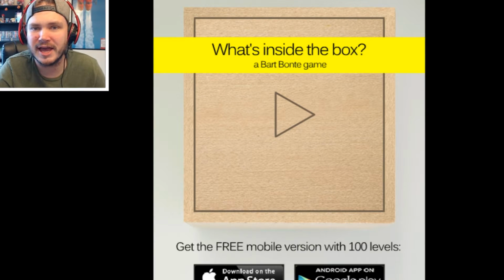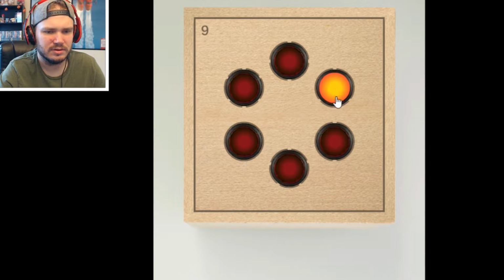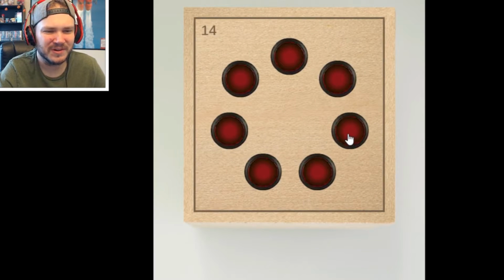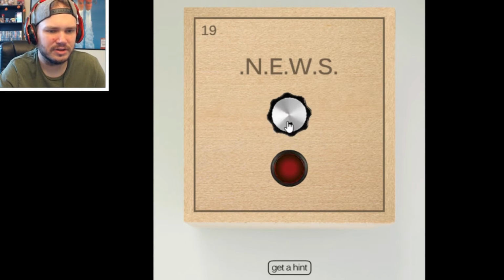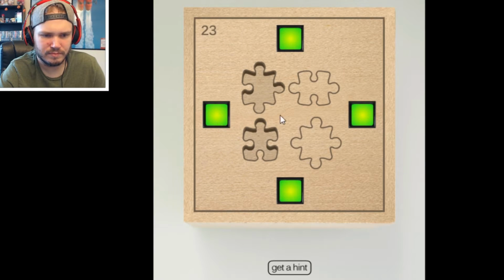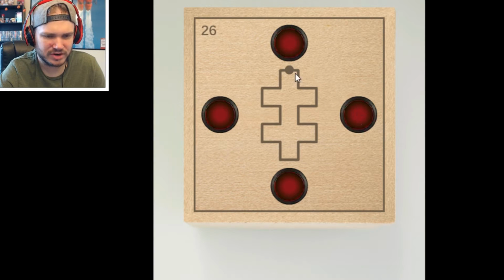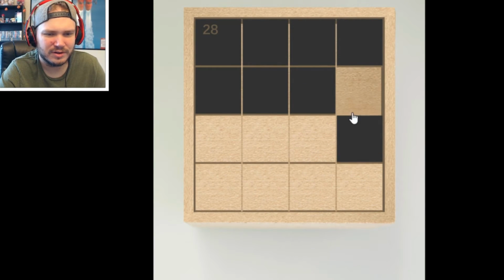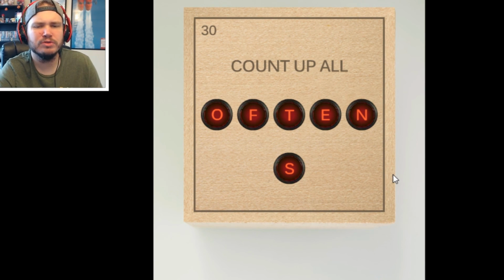AWESOME PUZZLE GAME! | What's Inside the Box?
Let's Play: What's Inside the Box?

Videos are updated DAILY!